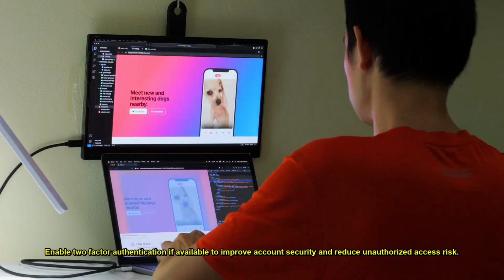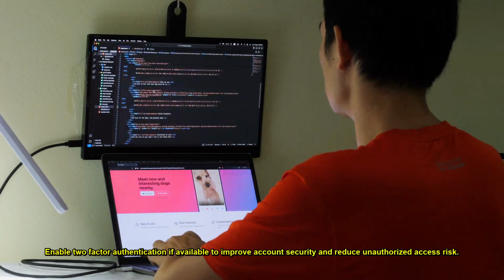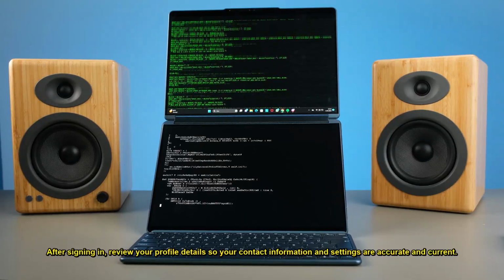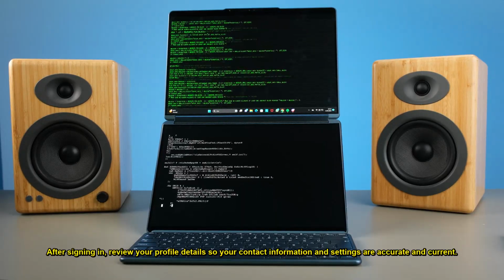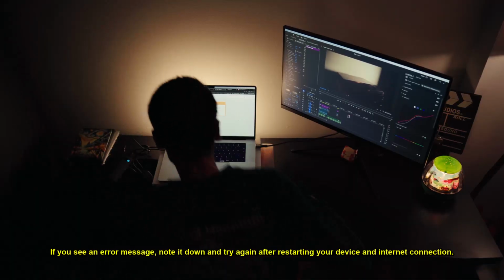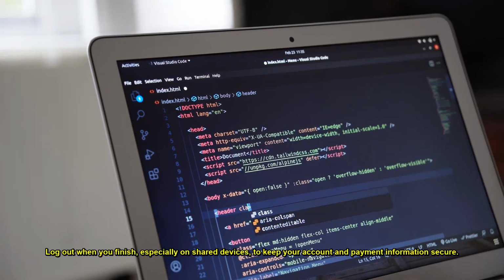How to activate ChatGPT Team settings for team automation - Full Guide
Unlock the full potential of ChatGPT with our comprehensive guide on how to activate Team settings for seamless team automation! In this video, we’ll walk you through the step-by-step process to set up ChatGPT for your team, enhance collaboration, and streamline workflows. Whether you’re a beginner or looking to optimize your team’s performance, this tutorial has got you covered.

✨ **Topics Covered:**
- Activating Team settings in ChatGPT
- Best practices for team automation
- Tips for effective collaboration